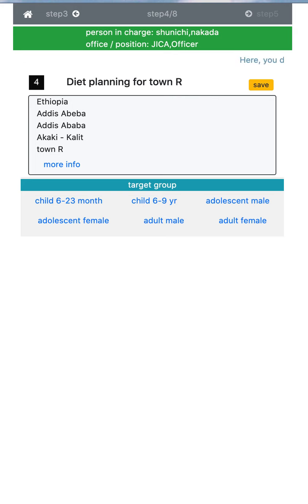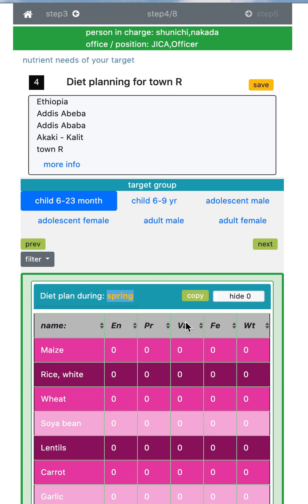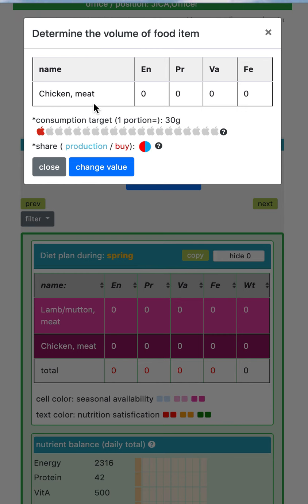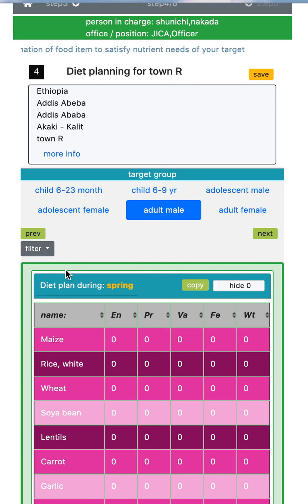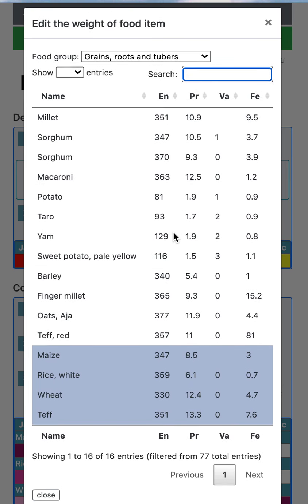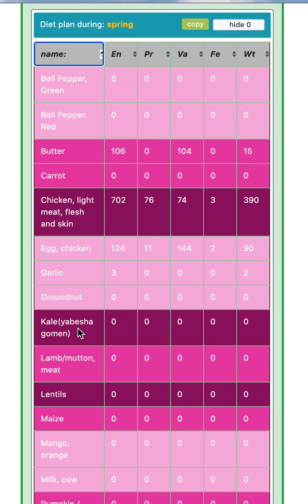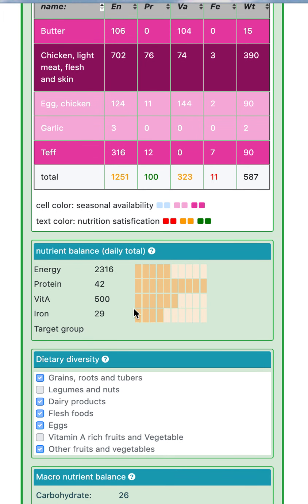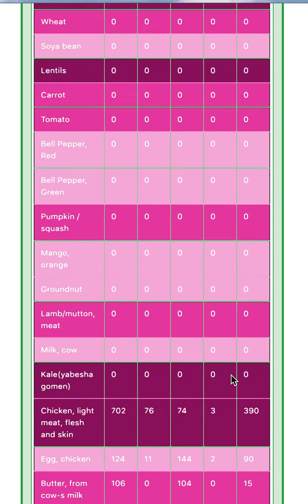NFA introduction 05-1